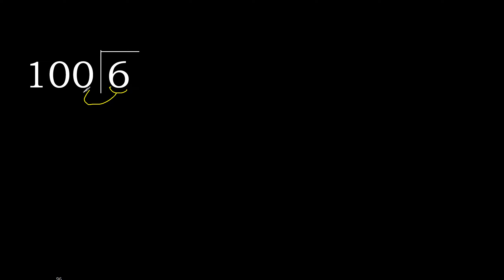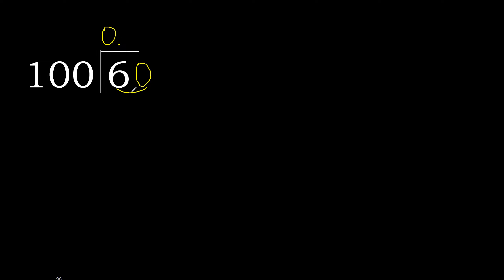Divide 6 by 100 , decimal result . Division with 3 Digit Divisors . How to do